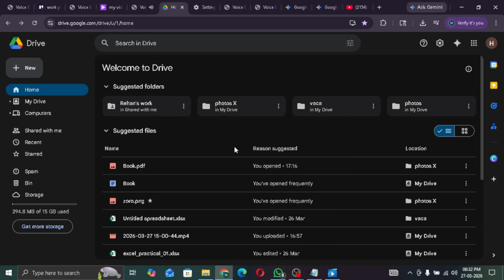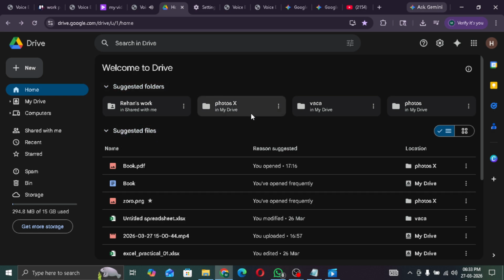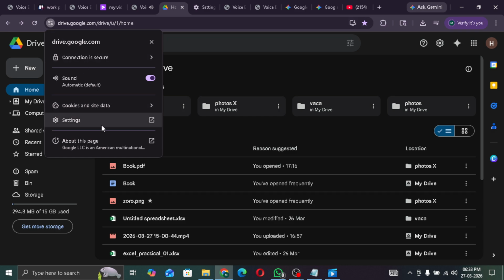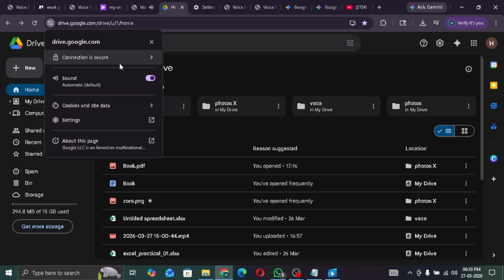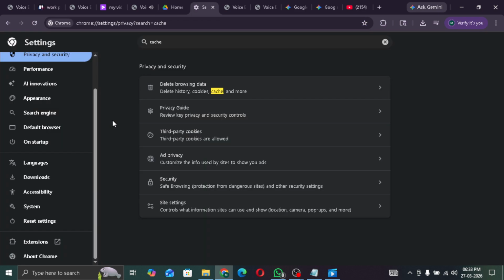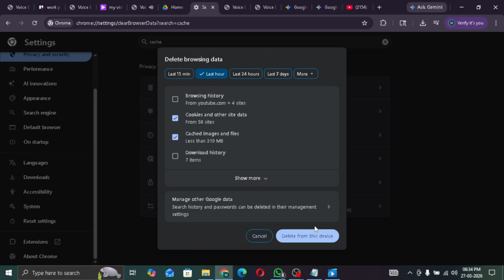How to Clear and Limit Cache in Google Drive for Desktop (2026 Guide)